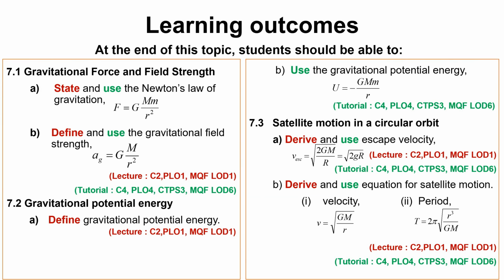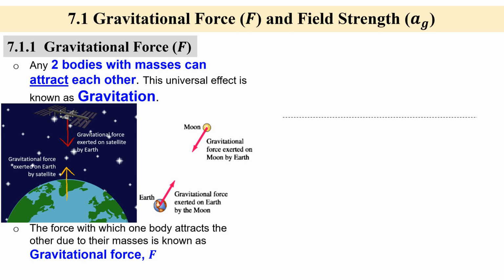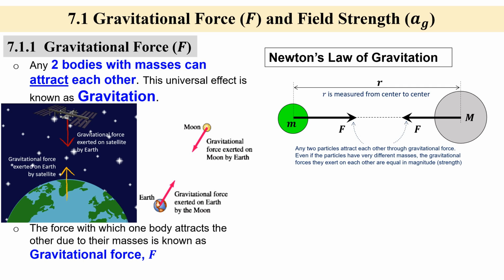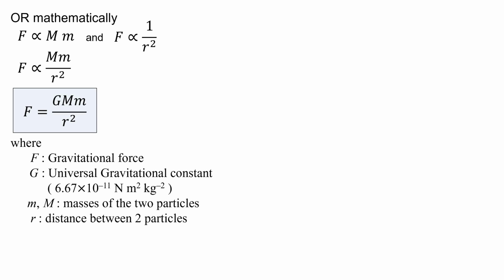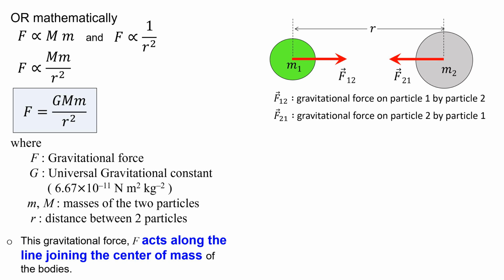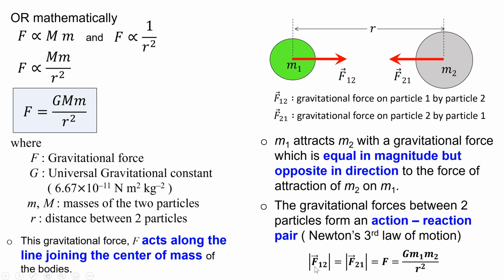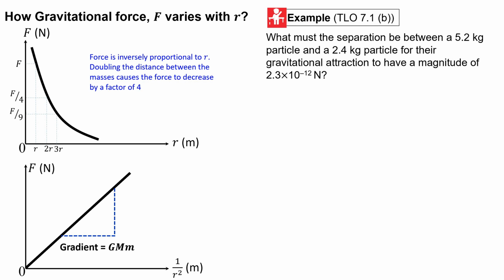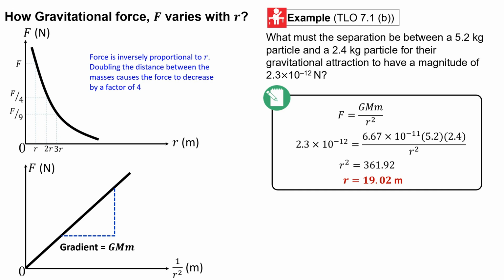Topic 7 Part A